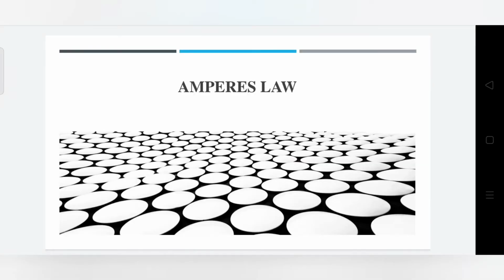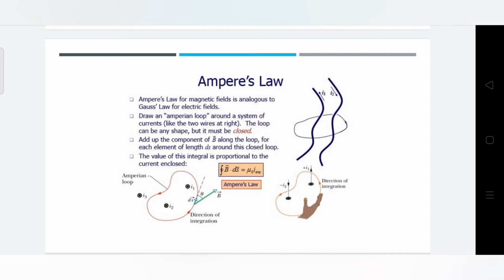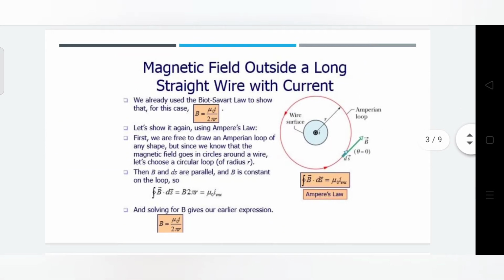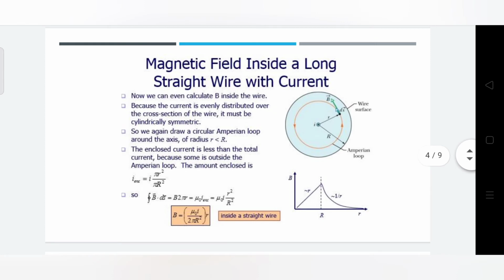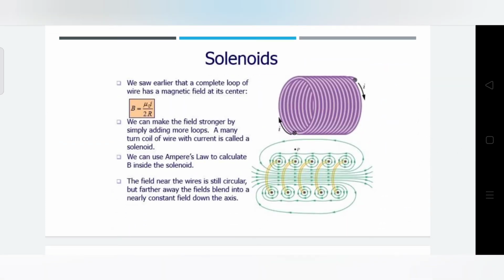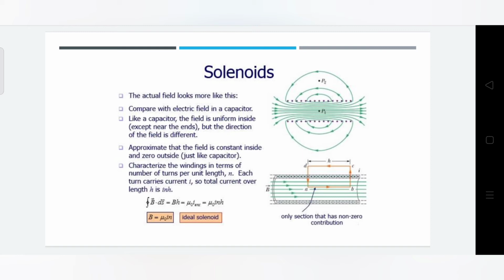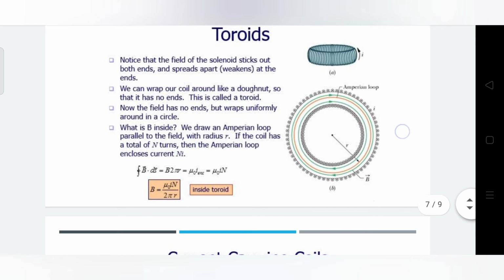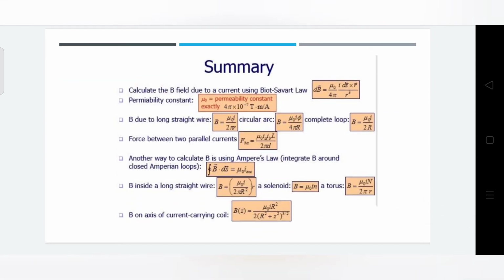Ampere's Circuital Law in EMF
Get Basic concepts about amperes law in Magnetostatic Fields